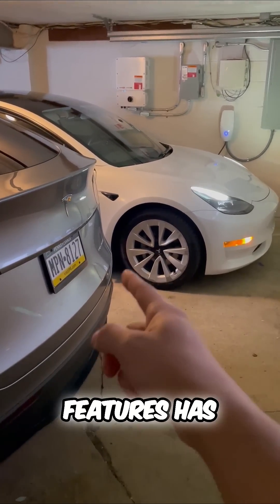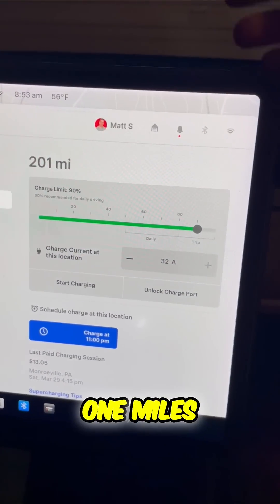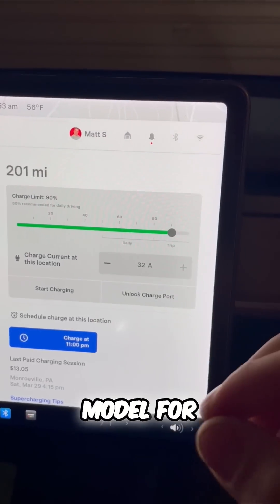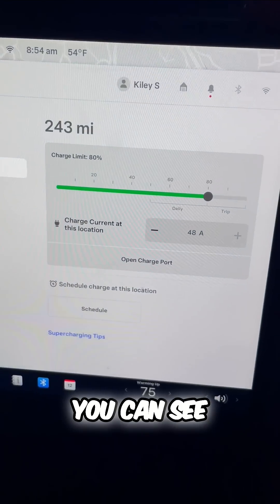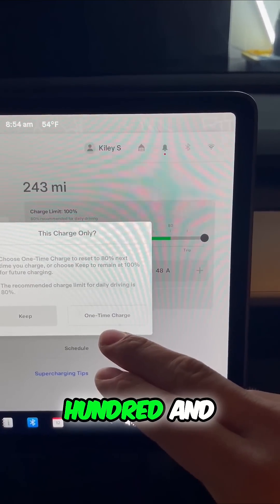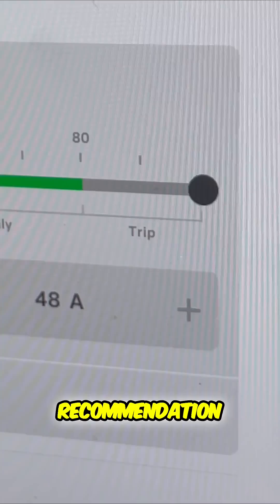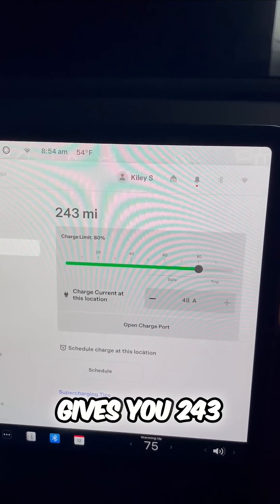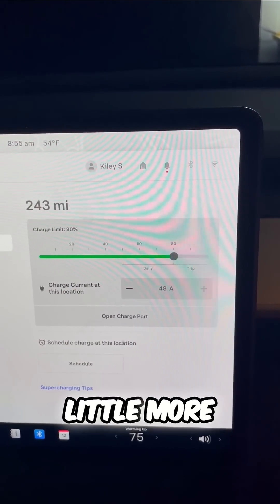Amazing Tesla Charging Secrets Revealed! ⚡🚗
Discover one of Tesla's best features that maximizes your driving range! We take a look at the Model 3 and Model Y to show you how to optimize your charging for everyday and long-distance travel. Get ready to unlock incredible mileage! TeslaSecrets # ChargingTips # ElectricCars # TeslaModel3 # TeslaModelY # EVRange # SustainableDriving # GreenTech # FutureOfDriving #